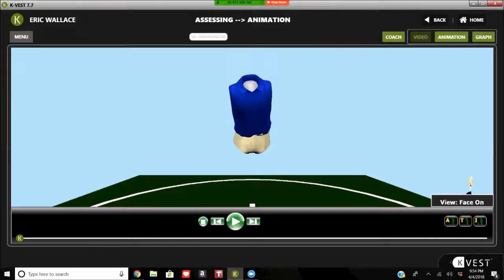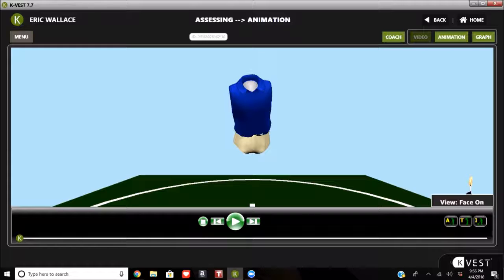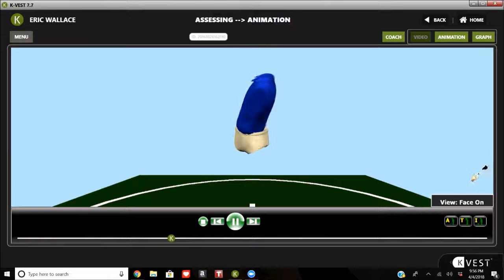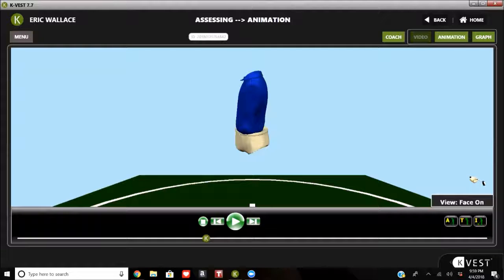Reverse Spine Angle in Golf 3D animation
Wonder why you might have low back pain and loss of distance with your golf game?  Assessing the swing characteristic known as "Reverse Spine Angle" is a key place to start and this 3D animation with our K-Vest Swing Analysis tool is how we often diagnose and address this maddening move.